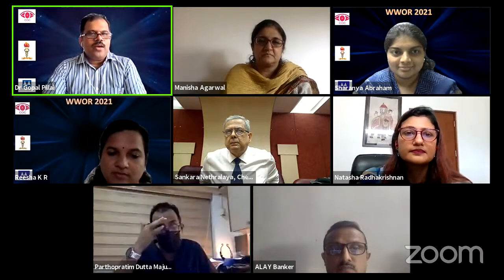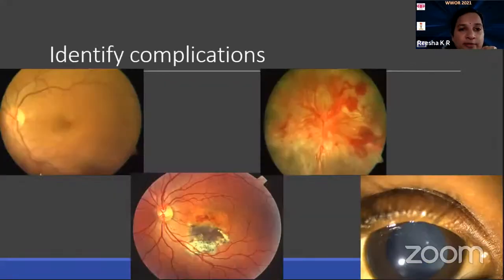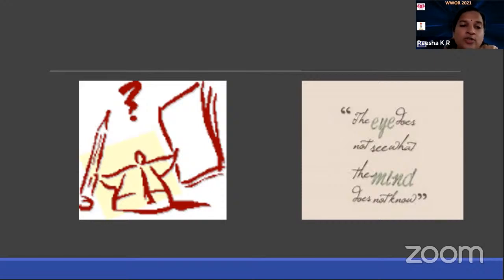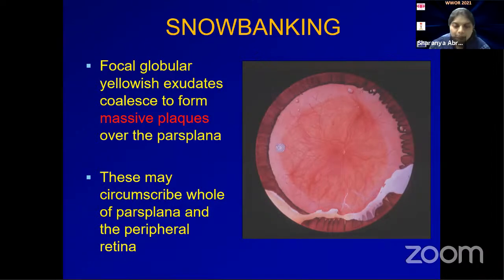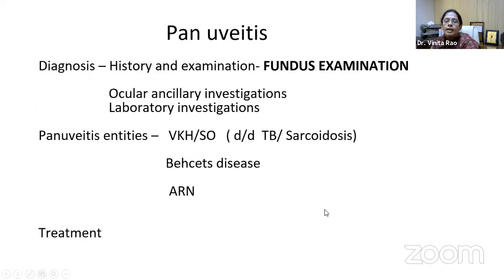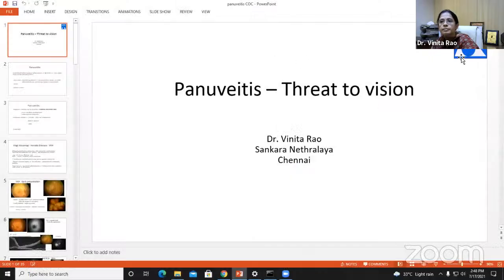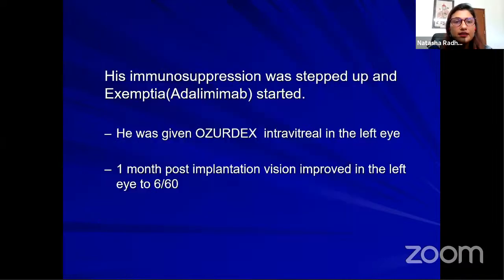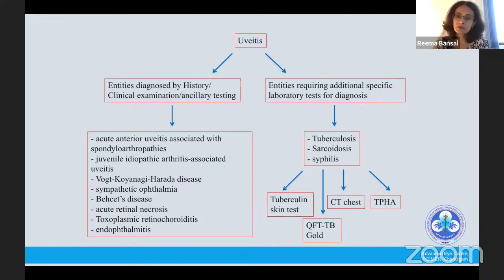WWOR 2021 Uveitis and Inflammation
World Webinar of Ophthalmology revision
Ophthalmology Reboot 2021
360 degree Ophthalmology Revision in 24 hours
For residents, fellows, and practitioners